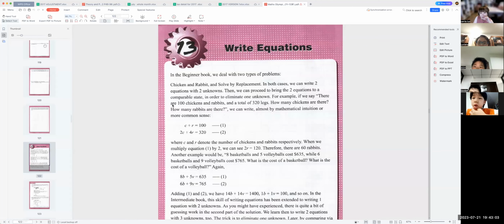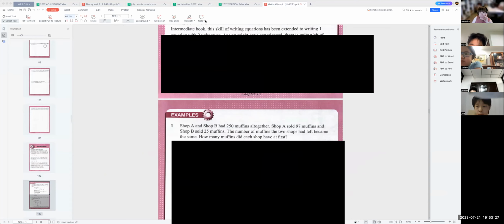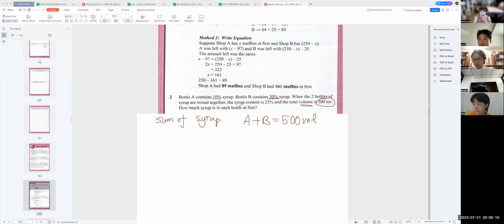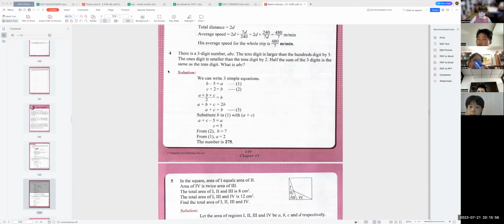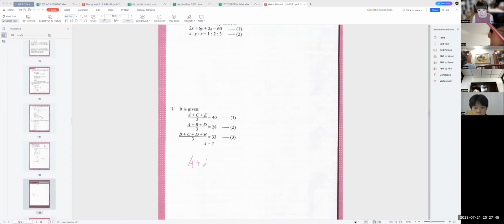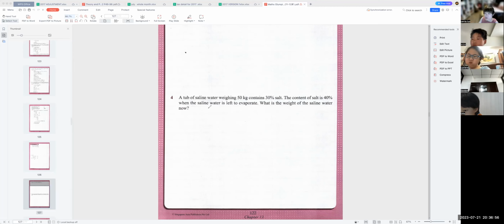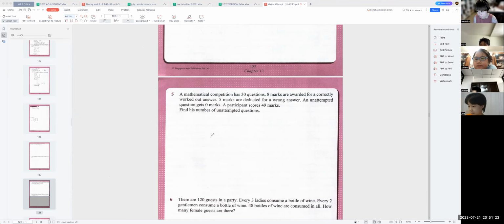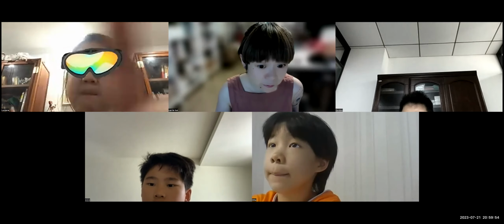JULY 21TH 2023